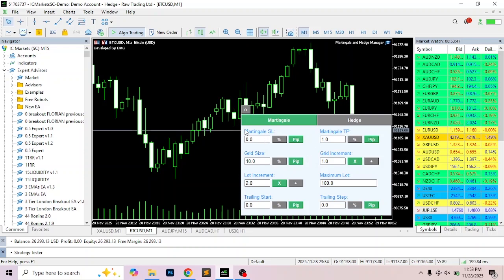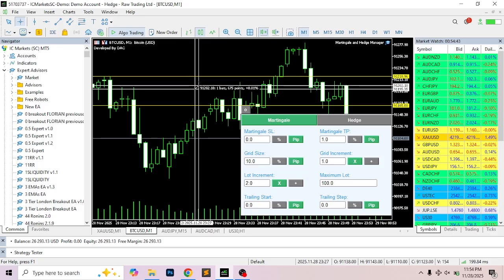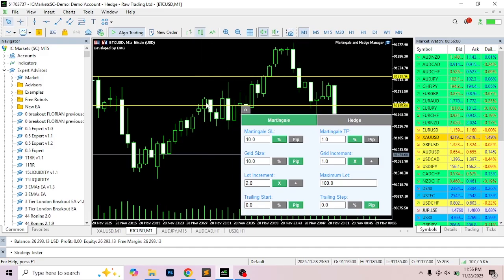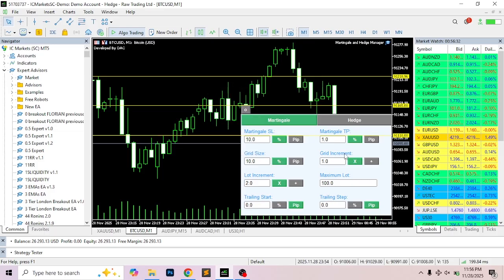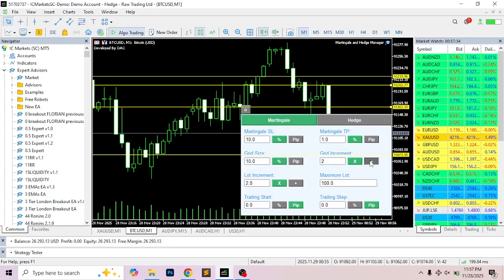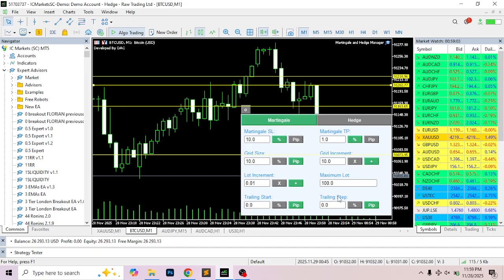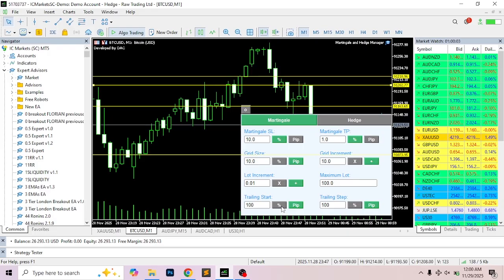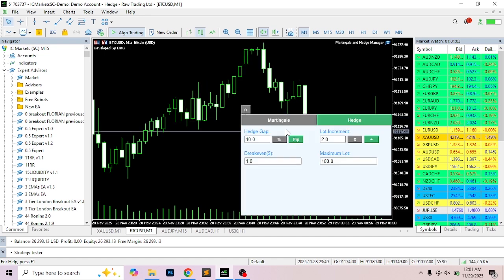Using Martingale and Hedge Manager for MT4/MT5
Hello, traders. Are you the kind of trader who is confident about his entry but usually end up as a subject of stoploss hunt? Your analysis are more than 70% correct but your trades usually hit stoploss due to stop hunt or market manipulations? If you are, then it's time to take over! With this tool you can win all your accurate trades with zero worries. This tool also help you trail your positions and lock-in your profits untill Mr. Market decides to reverse.

This tool also prints you dollars when the market is in a strong trend like when a strong news break. All you need is to switch to the hedge mode, trigger a position to the direction your analysis suggests then let the manager do it magic. For visual demonstration on how this all work, be sure you watch the videos below.

Goodluck and Goodtrading!